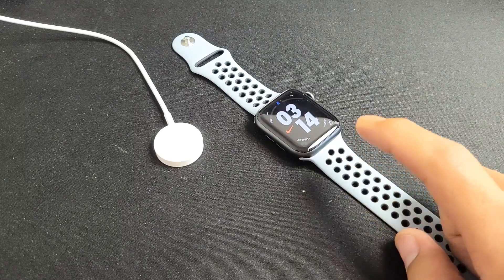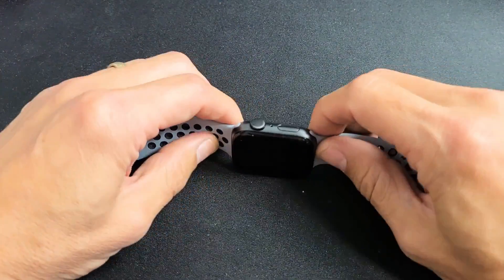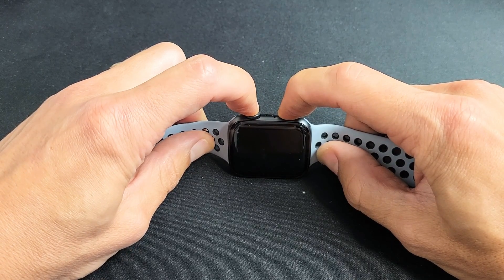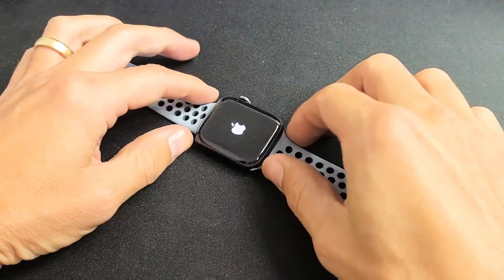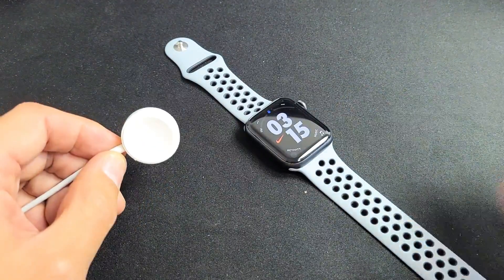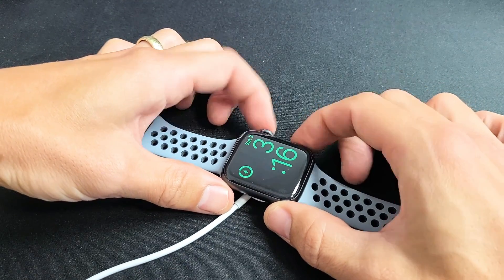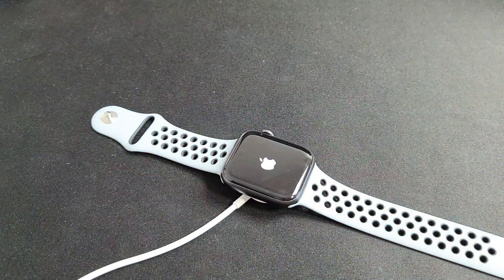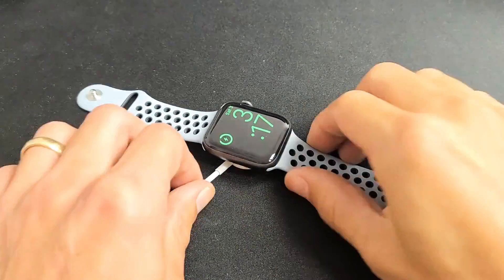Apple Watch SE: Frozen or Unresponsive Screen? Try this First!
I show you how to fix an Apple Watch Series SE that has a frozen or unresponsive screen. Hope this helps.

Apple Watch Series SE (40mm or 44mm)